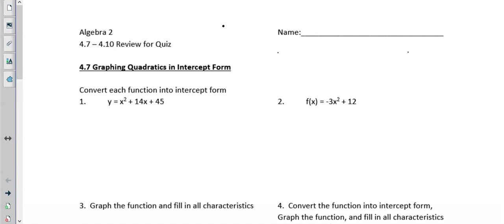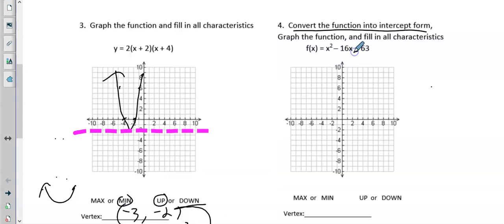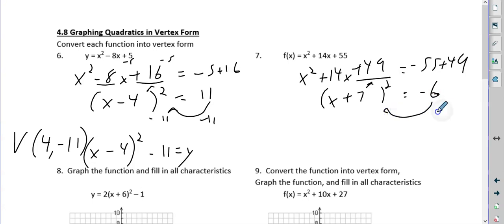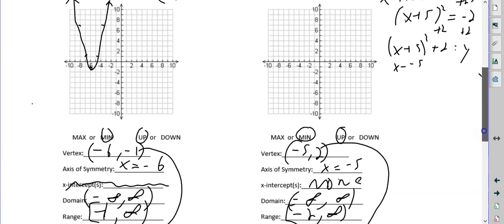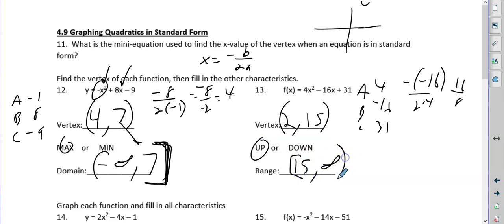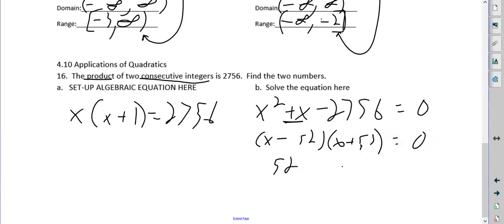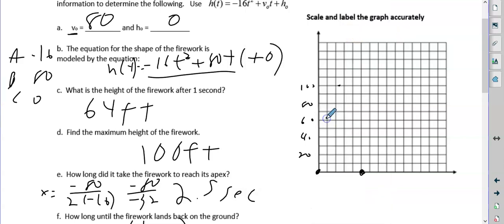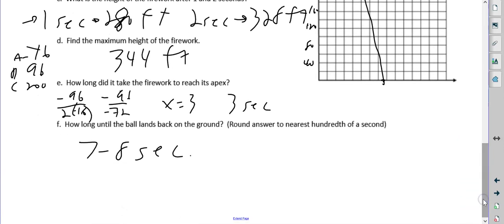2021 alg 2A test review second part of unit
2021 alg 2A test review second part of unit